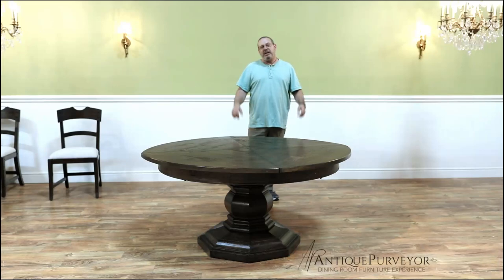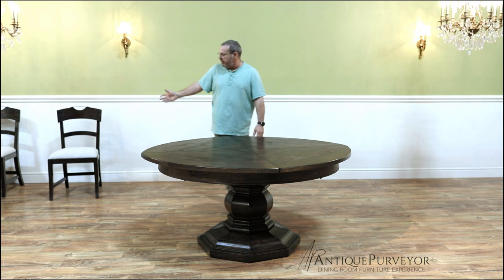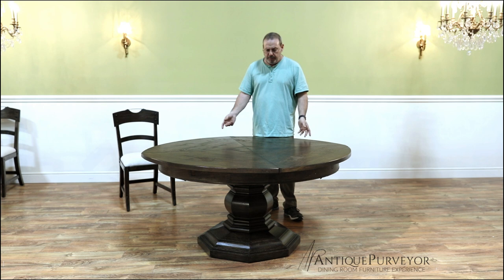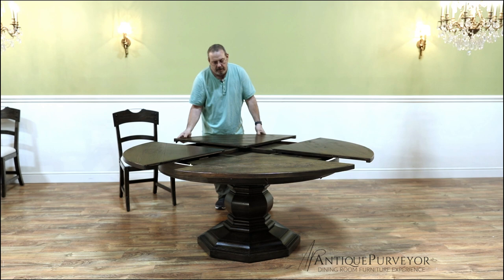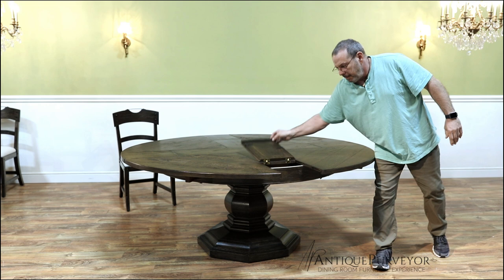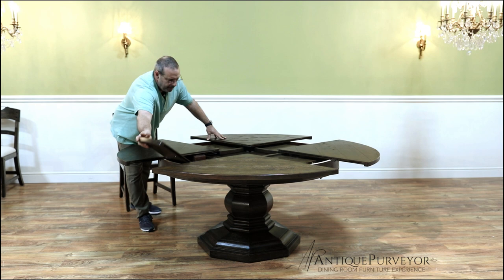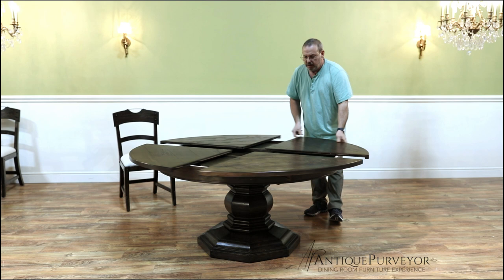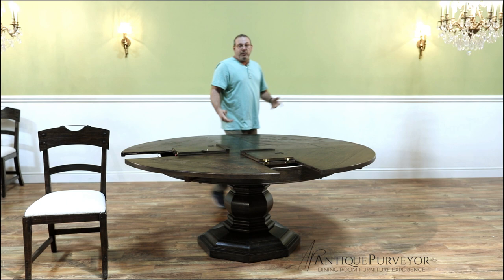Jonathan Charles Casual Accents 59'' Extendable Dining Table, Dark Driftwood Jupe Table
Casual Accents 59'' Extendable Dining Table, a short DEMO of a Jonathan Charles Jupe table. (model 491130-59D-DTD)